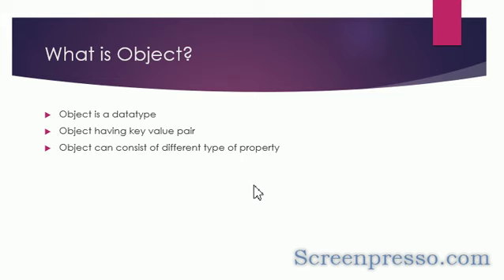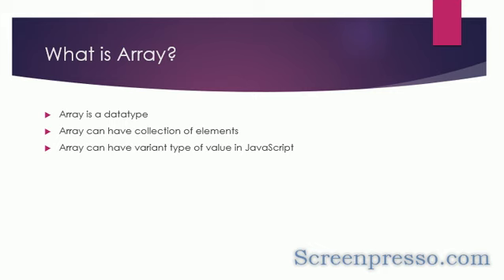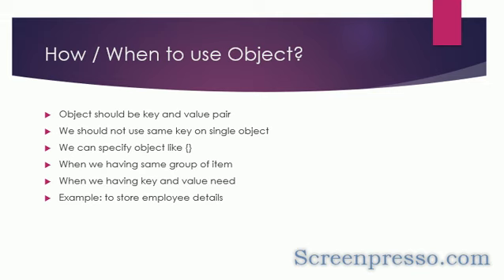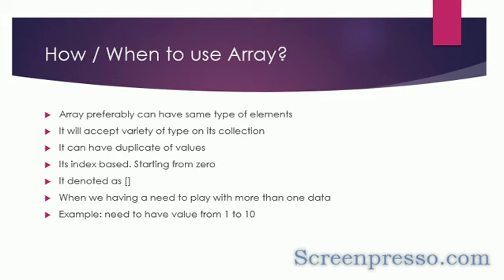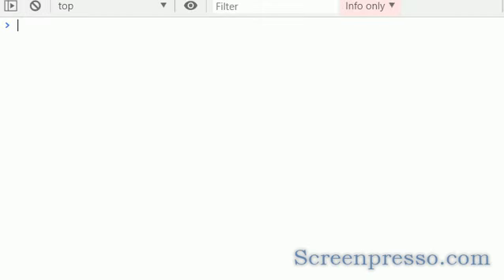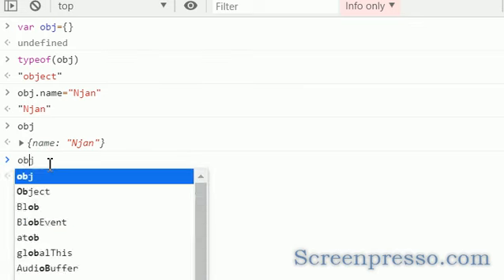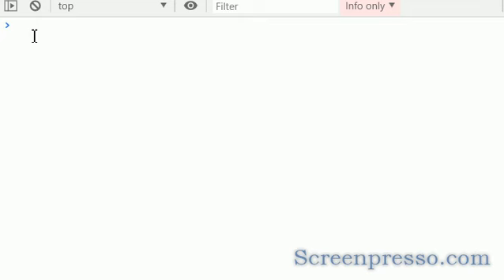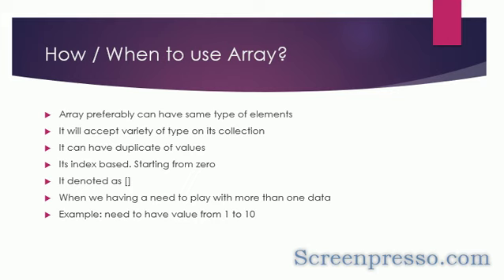Javascript | Object & Array | Basic to Advace | NJan channel | Tutorial - 3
It describe about javascript object & array. As well Its talk about below

How to create and access object?
What is key , value token?
What is array?
How to access and handle array ?